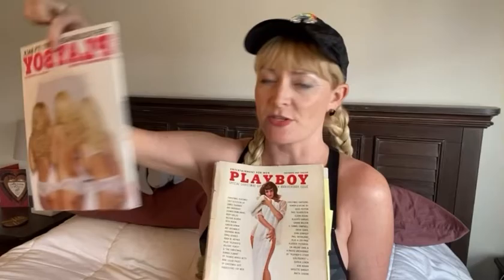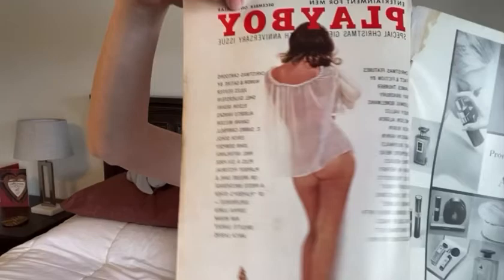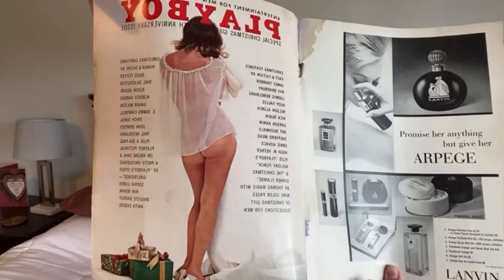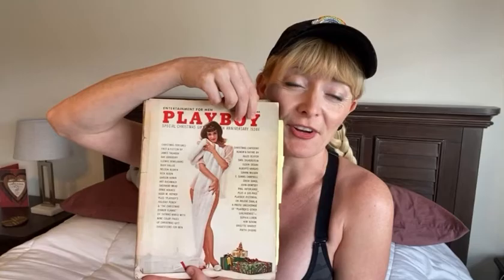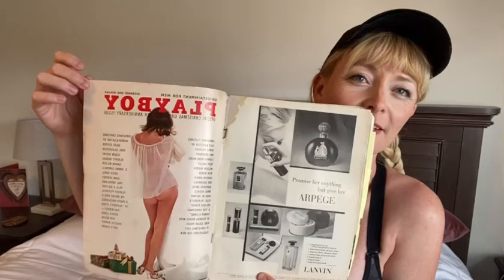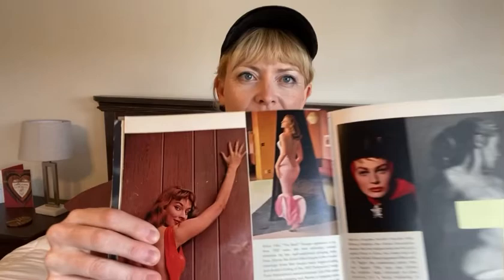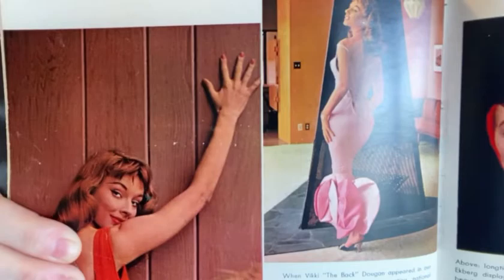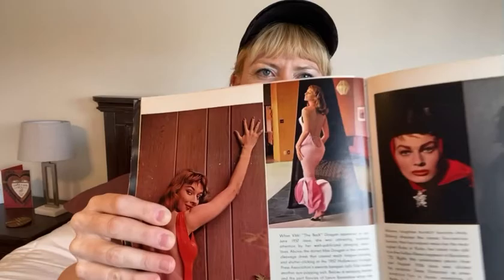My Vintage Dec 1962 Playboy Magazine; Fabulous Hats, Hairdo’s and Hope Chests